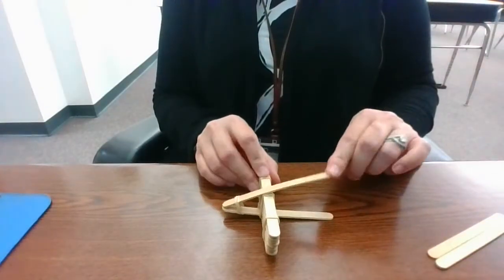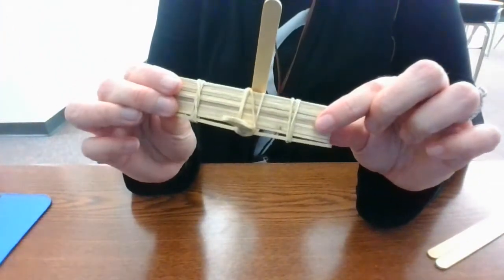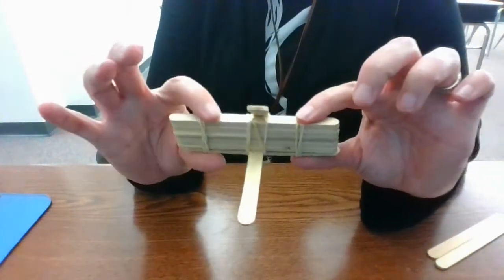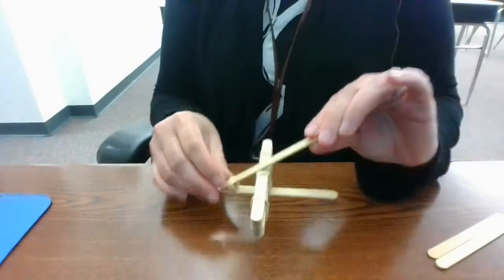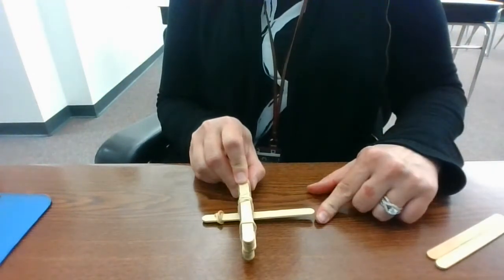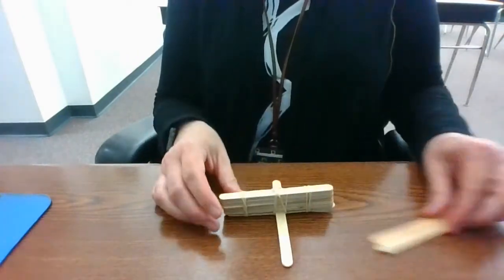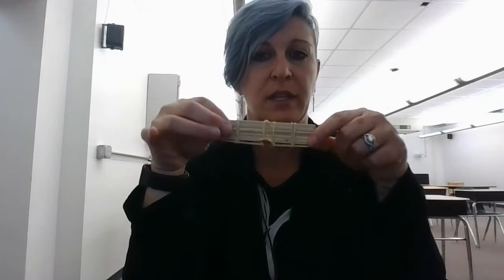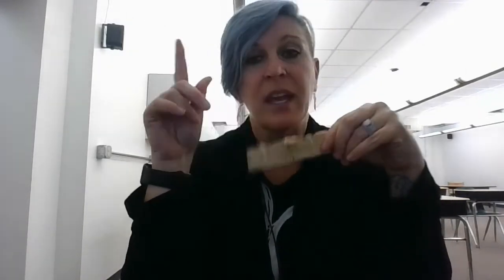Popsicle Stick and Rubber Band Catapult